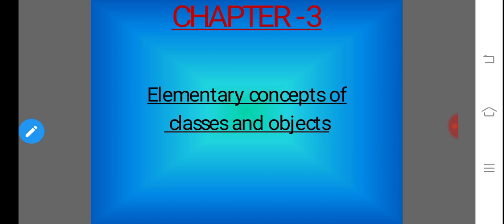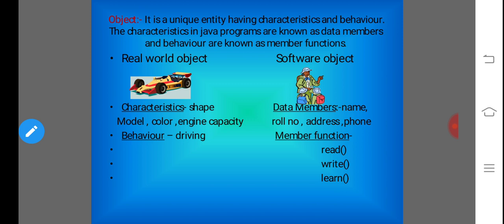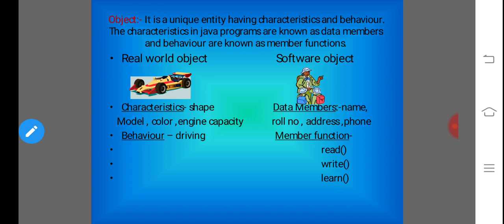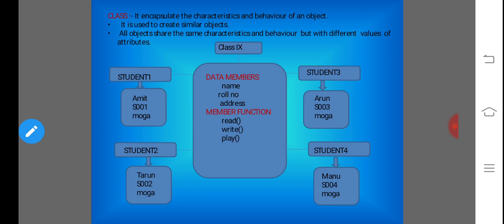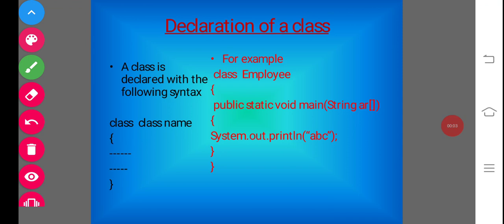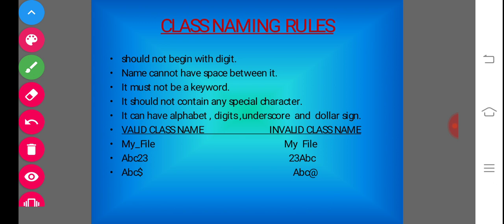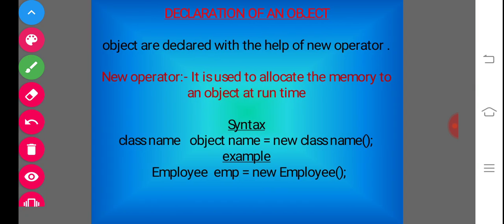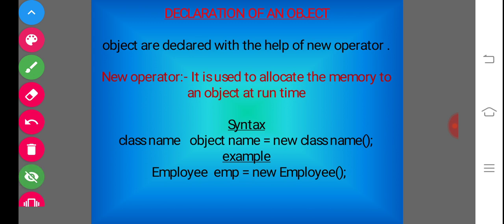Classes and object (part 1)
Ways to declare classes ND objects